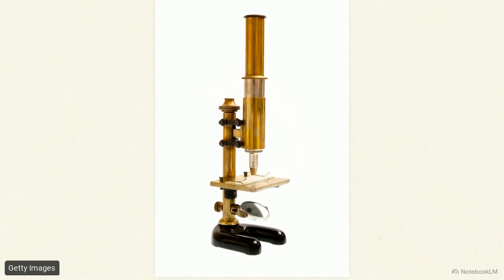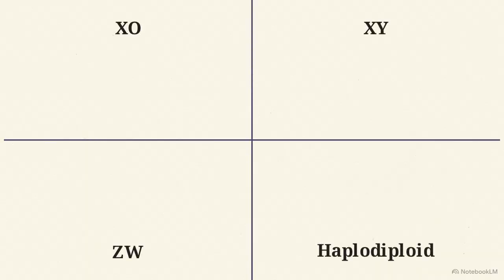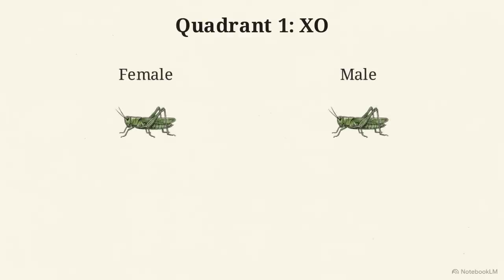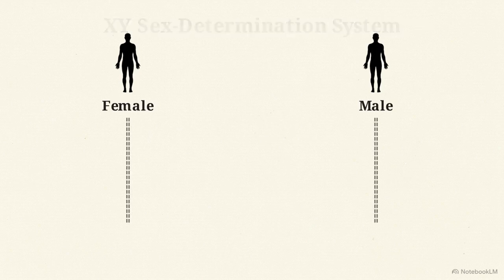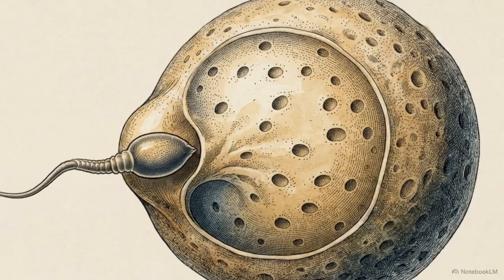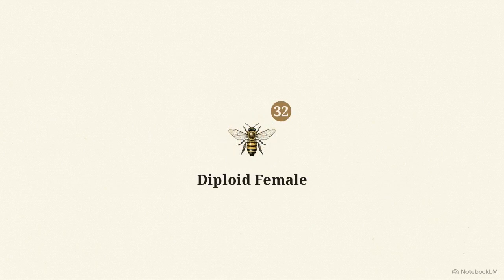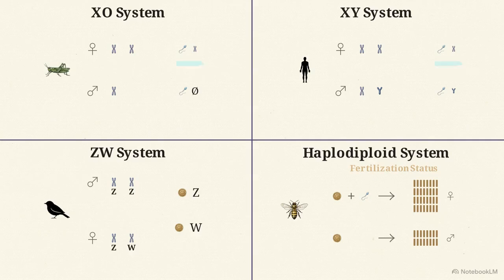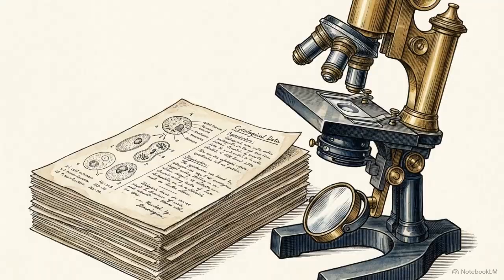🧬 WHY DO YOU LOOK LIKE YOUR PARENTS? | The Architecture of Inheritance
🧬 The Architecture of Inheritance | Genetics Explained for NEET 2026

Have you ever wondered why you look like your parents? Why do some traits get passed down through generations while others disappear?

In this video, we'll explore the fascinating world of inheritance and genetics, uncovering how DNA, genes, chromosomes, and Mendel's laws work together to shape every living organism.

Whether you're preparing for NEET 2026, revising Class 12 Biology, or simply curious about how life passes information from one generation to the next, this video will make genetics easy to understand.

📚 Topics Covered:
✅ What is Inheritance?
✅ Genes and DNA
✅ Mendel's Laws of Inheritance
✅ Dominant vs Recessive Traits
✅ Chromosomes and Heredity
✅ Important NEET Concepts
✅ NCERT-Based Revision

🎯 Perfect For:
• Genetics Revision
• Human Genetics & Evolution